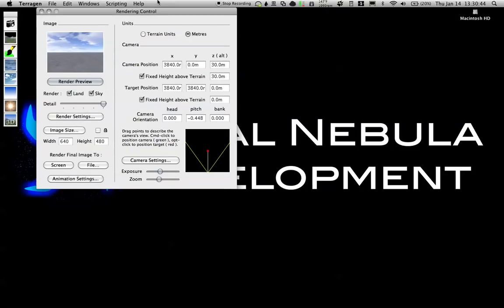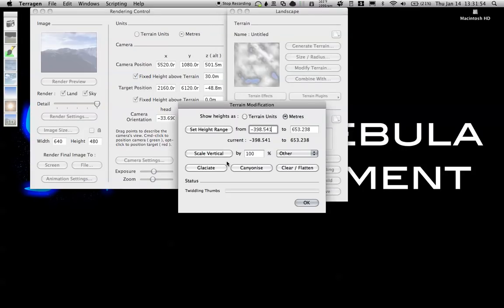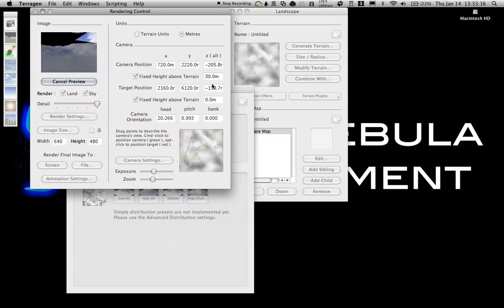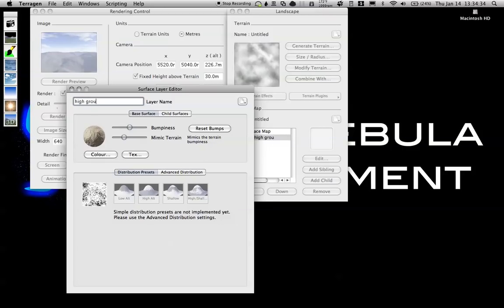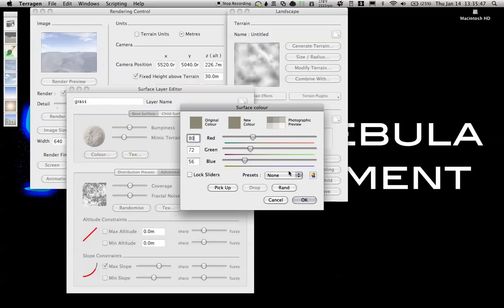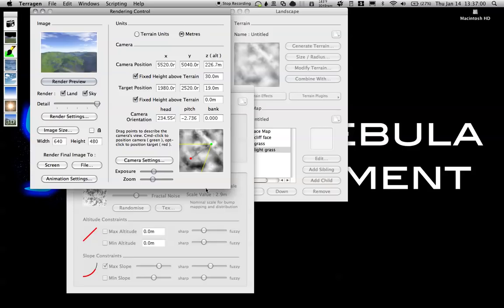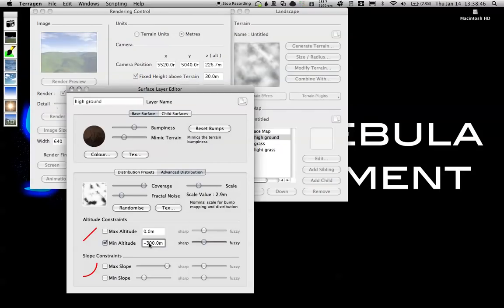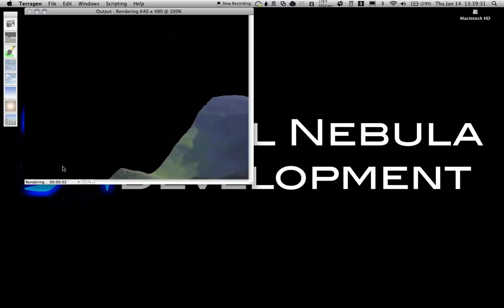Using Terragen Pt.1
This is a little video I made to give you an idea of how to use Terragen. It's super simple. Enjoy.